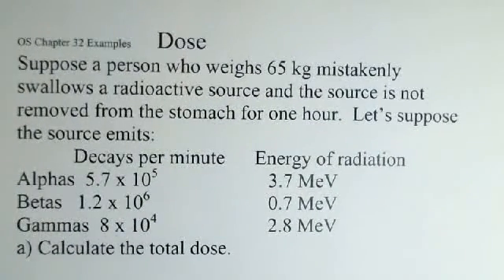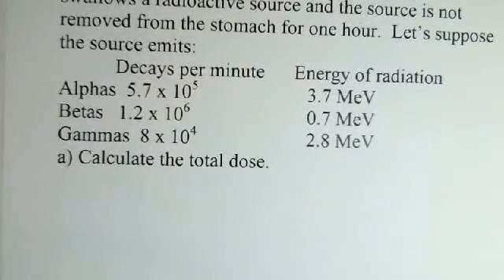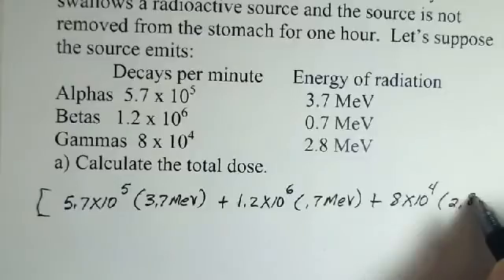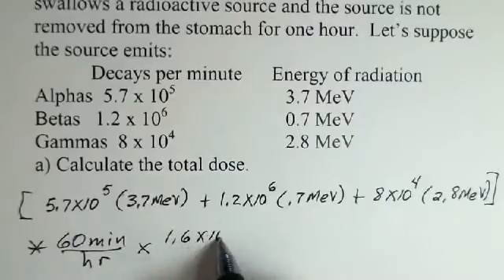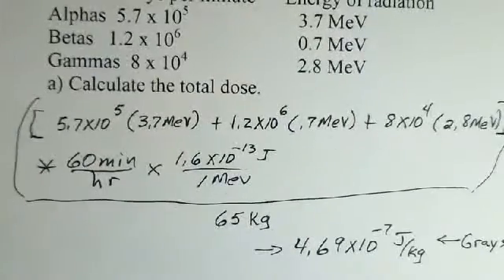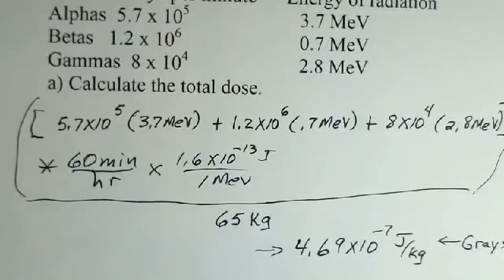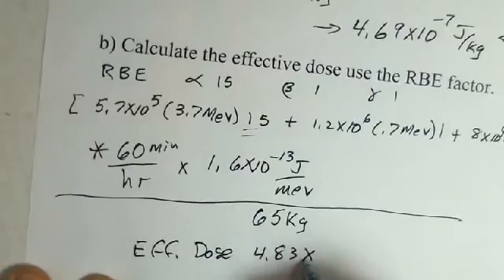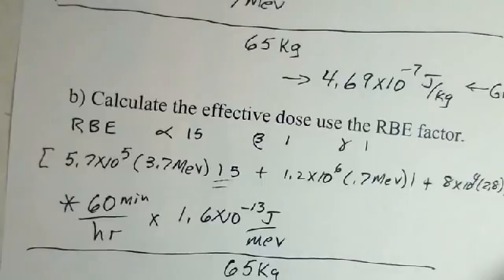Radiation Dose, Total and Equivalent (not Effective Dose)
This video calculates the total and equivalent dose for the case where a hypothetical radioactive source is swallowed by a 65kg person.  This material relates to Chapter 32 of OpenStax College Physics.